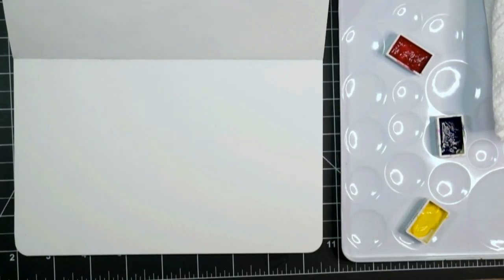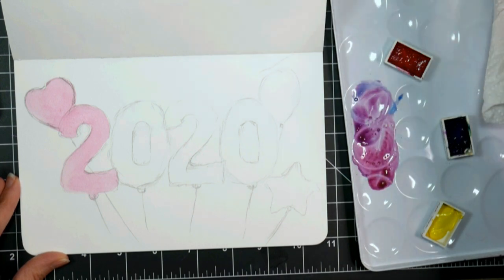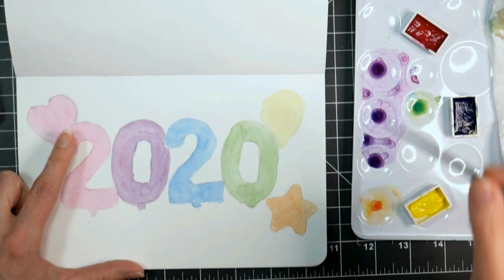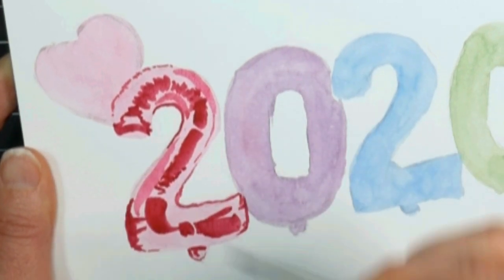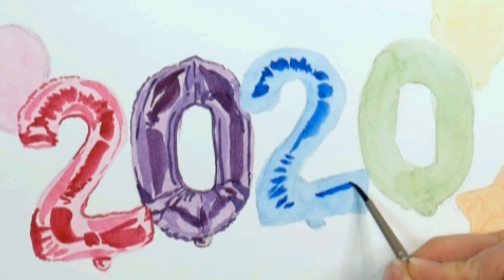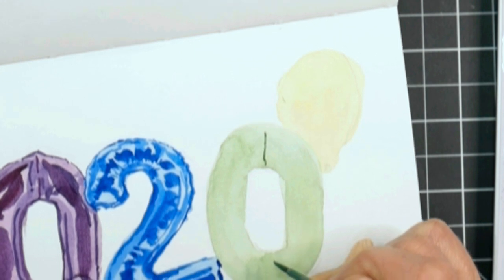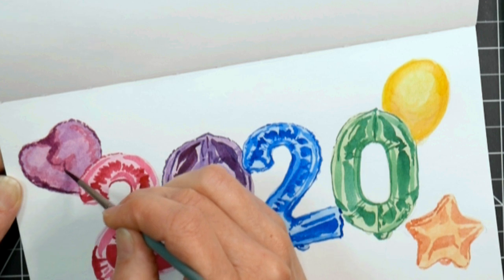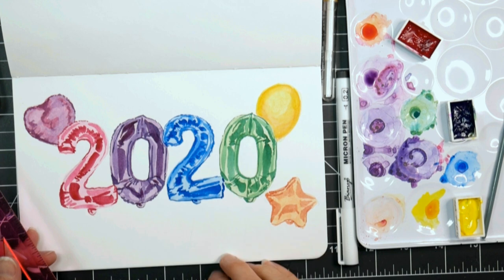3 Color Tutorial! Happy New Year Balloons in Watercolor!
Today we will paint these 2020 New Year Balloons using 3 colors of watercolor paint! Learn how to get the shiny look, it's a fun one!

QOR watercolors & palette Quin Red, Cad Yellow Lemon or light, Pthalo blue GS

Look for number and letter mylar balloons and create your own custom painting!